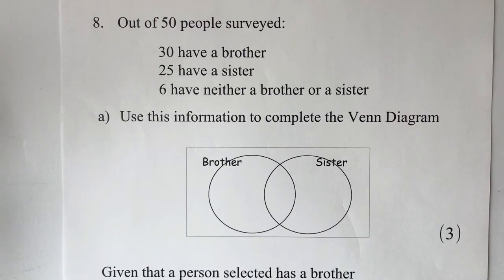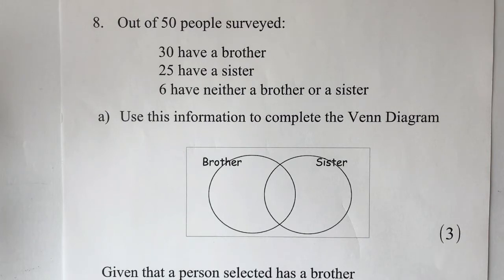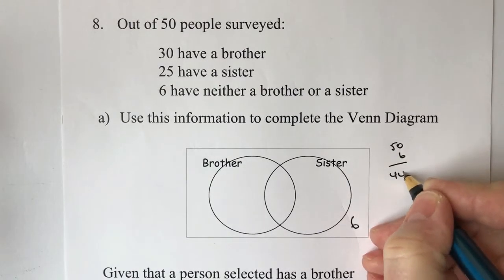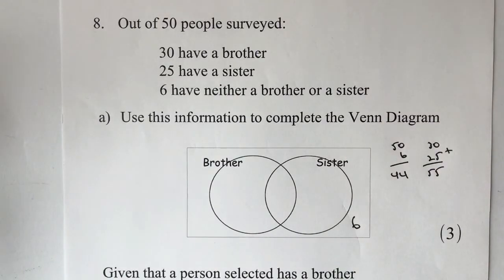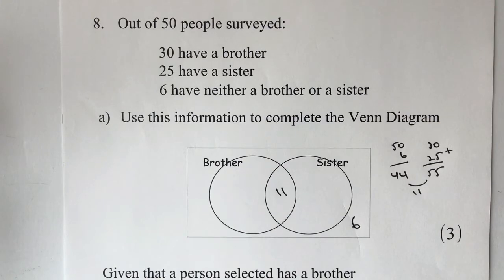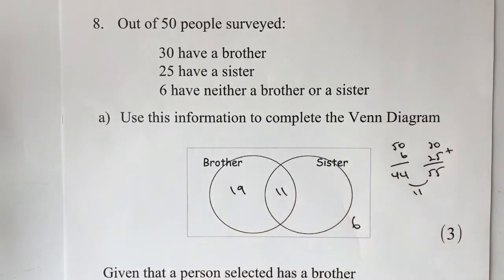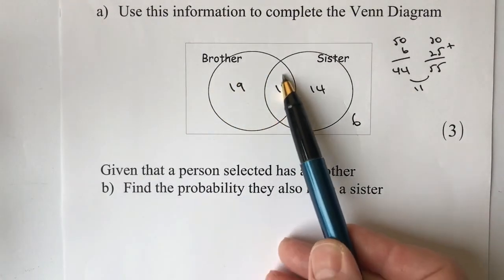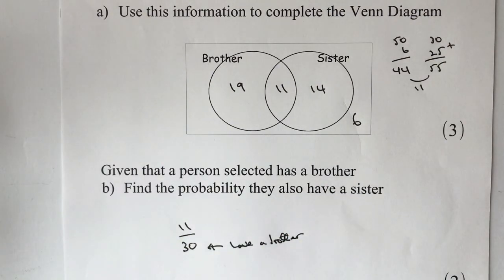Venn diagram Q8 brothers and sisters - GCSE maths Grade 7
for quick reminder High School GCSE mathematics videos.

Download the venn diagram worksheets here:

This video is all about venn diagrams   and forms part of the playlist by the same name.
The question is aimed at around Grade 7 GCSE mathematics:

"Out of 50 people surveyed:
30 have a brother
25 have a sister
6 have neither a brother or a sister
a) Use this information to complete the venn diagram
b) Given that the person selected has a brother, find the probability they also have a sister.